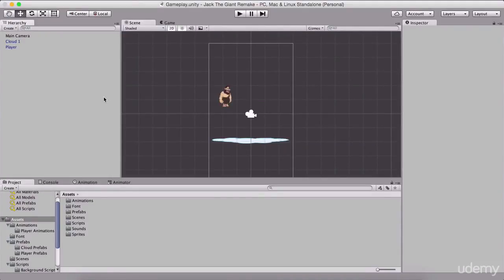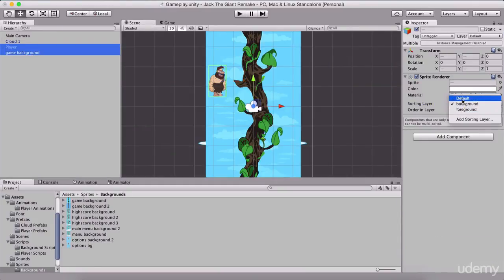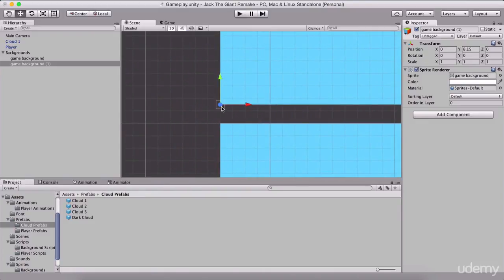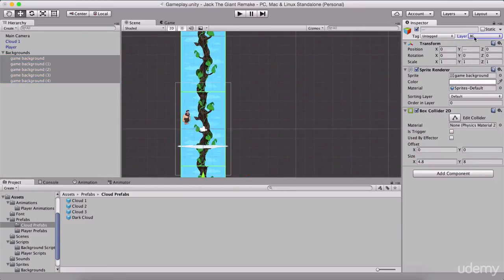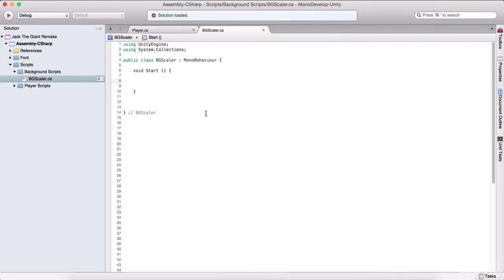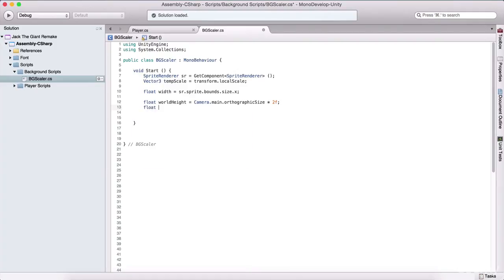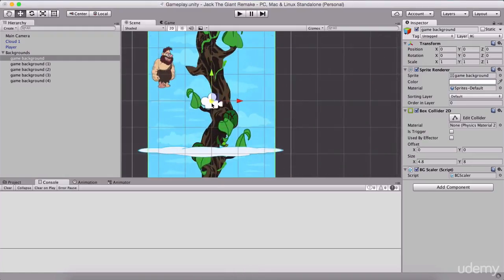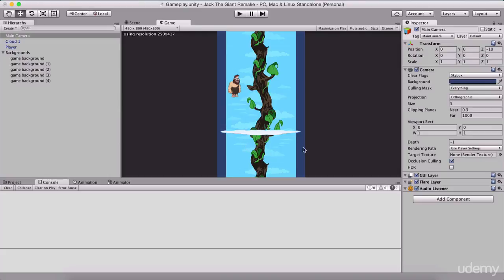023 5 Adding Backgrounds To Our Game